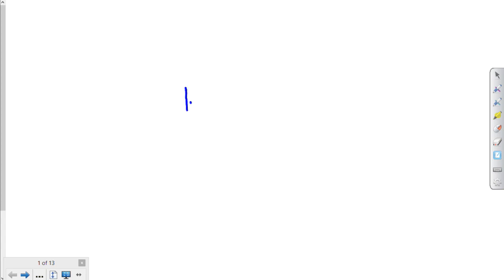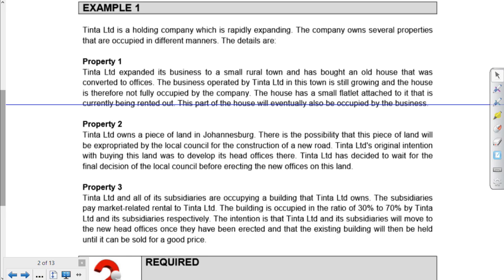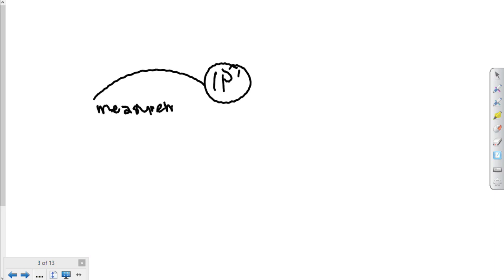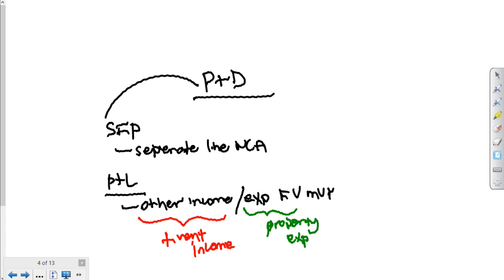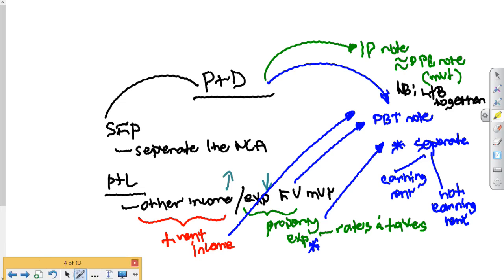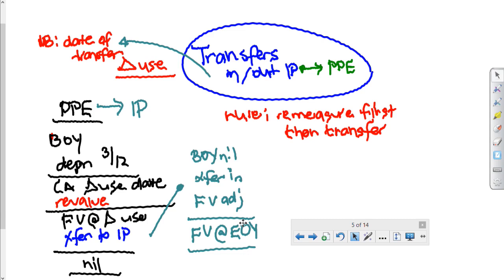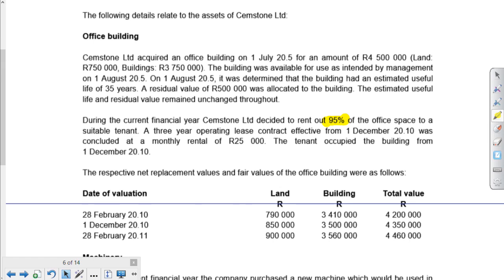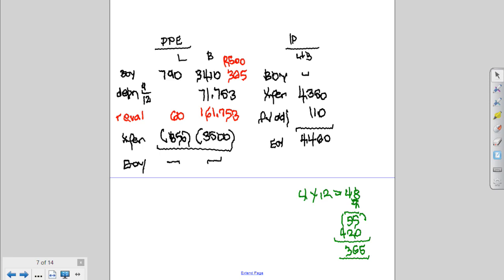FAC3702 Episode 3 Distinctive Financial Reporting